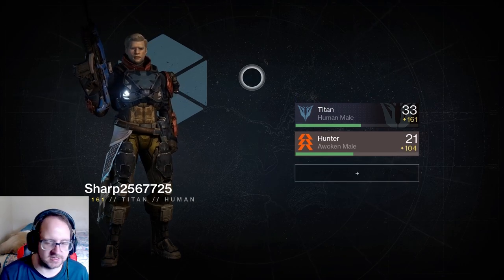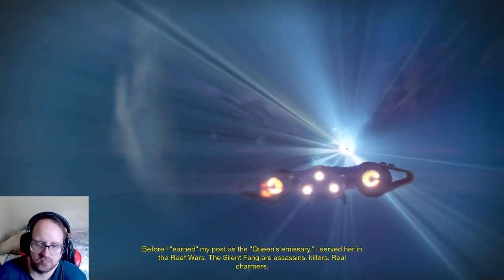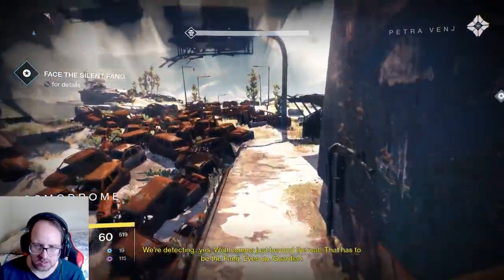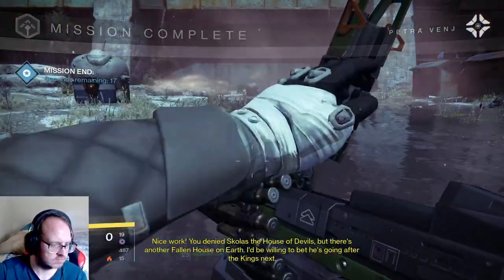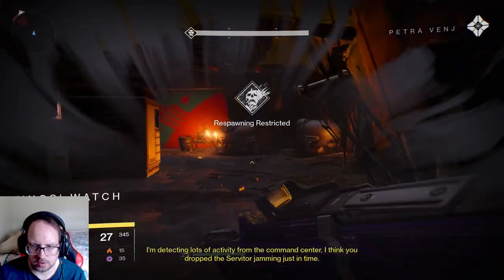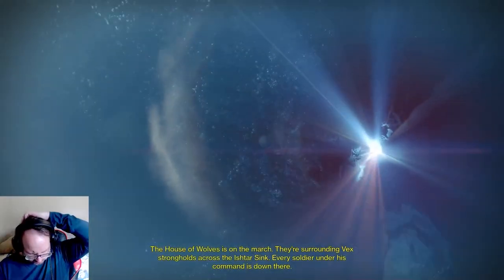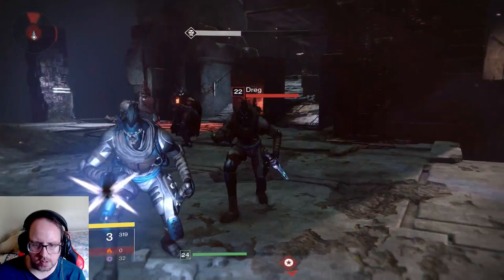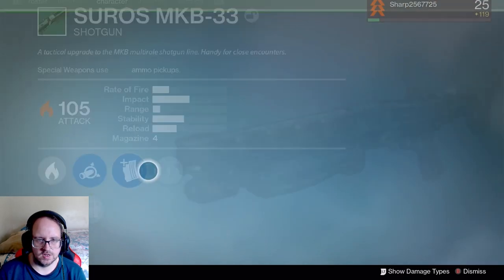So Many Deaths - Destiny #10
Playing some Destiny 01 for like 100th time but this time we beat it.

Chapters
00:00 Patrol Venus
12:11 The Silent Fang
40:05 The Ruling House
1:00:23 Wolves Gambit

None

Gamer Tag
Xbox: Sharp256#7725
Steam: Sharp256